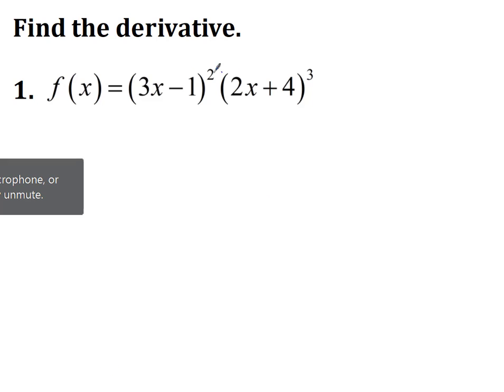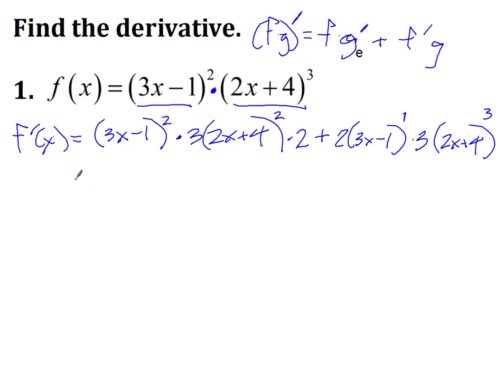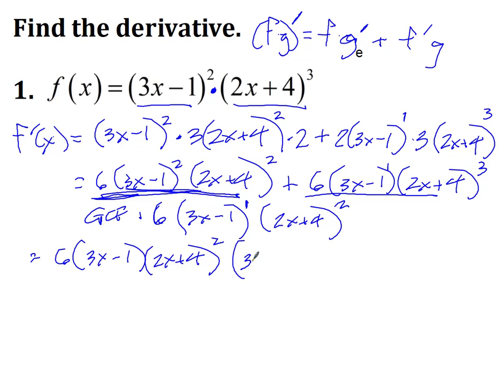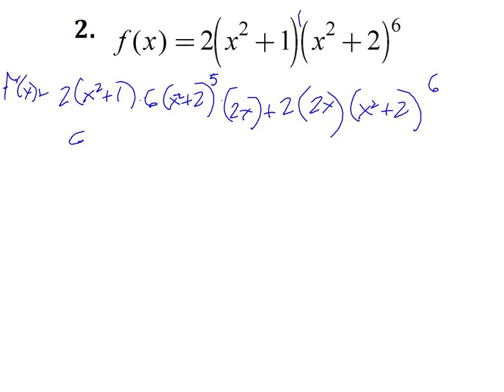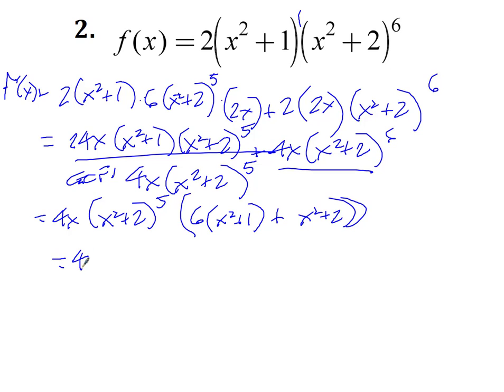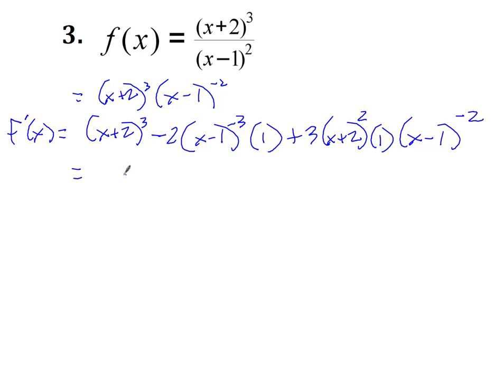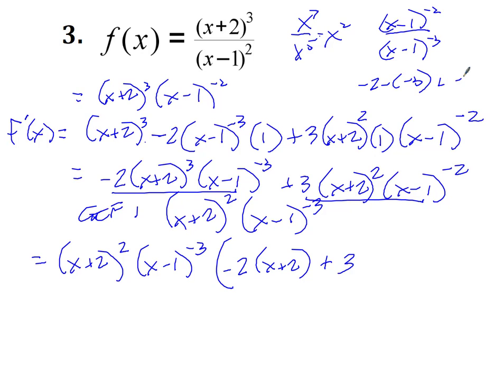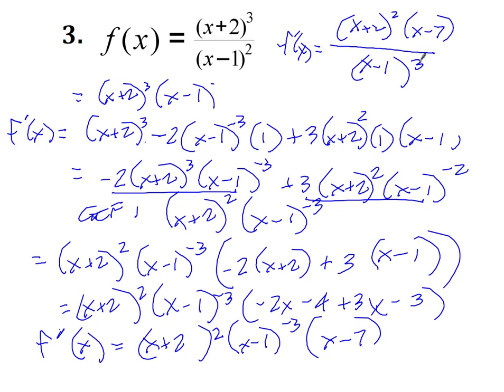Product Chain Rule